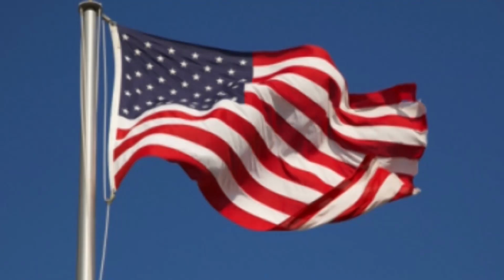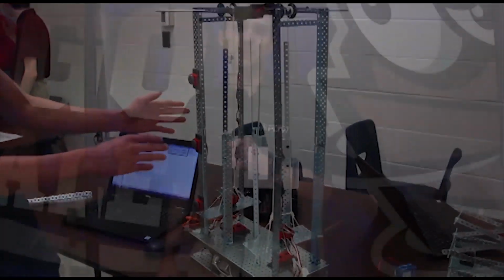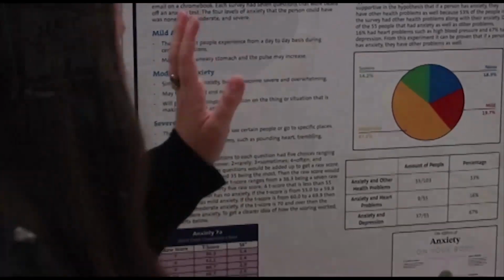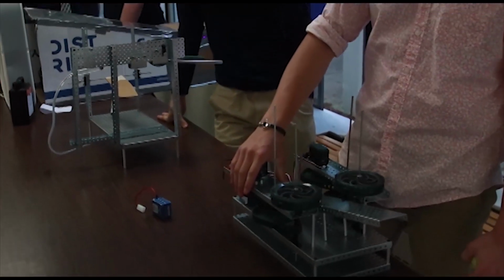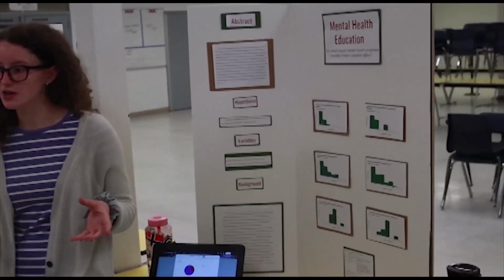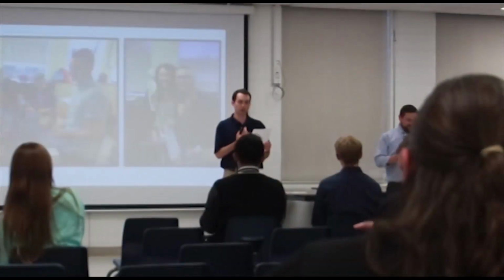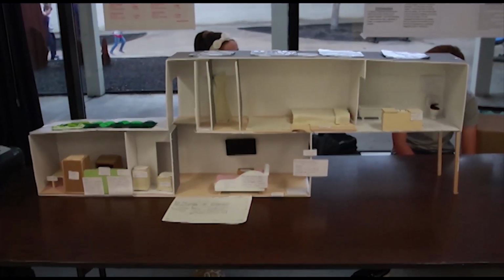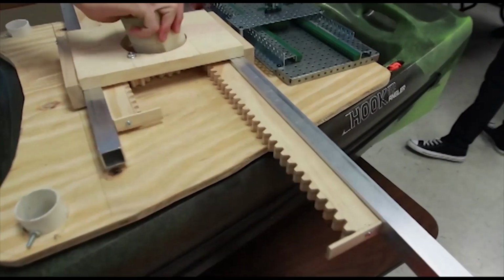Gales Wrap May 17th, 2019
STEM Showcase, Baseball OCC Champs, Jesse Brunten wins scholarship, Student rappers , and more.